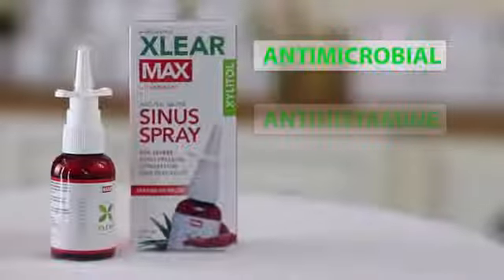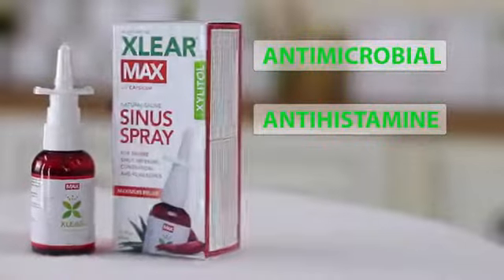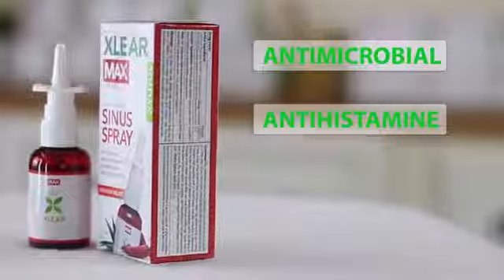XLEAR MAX Natural Saline Nasal Spray with Xylitol 45ml